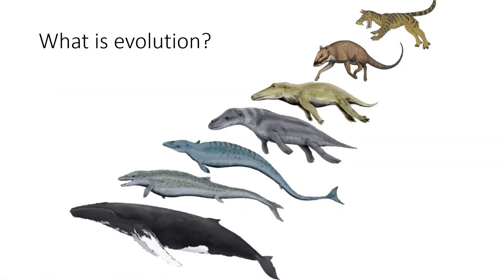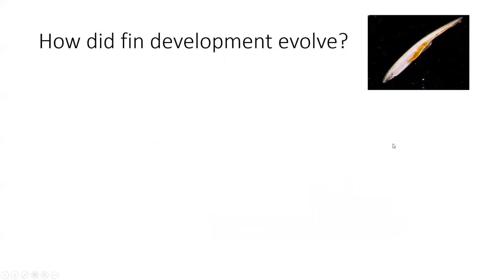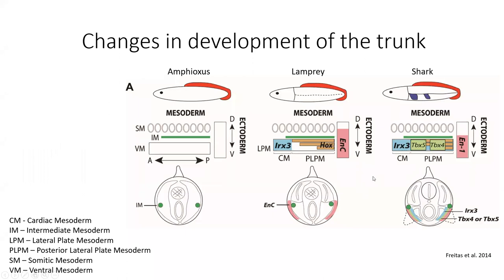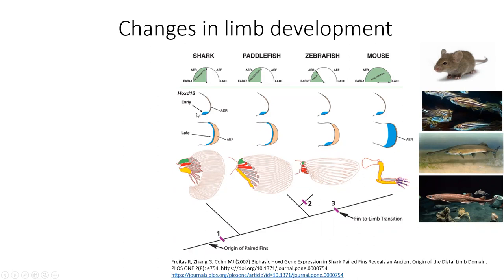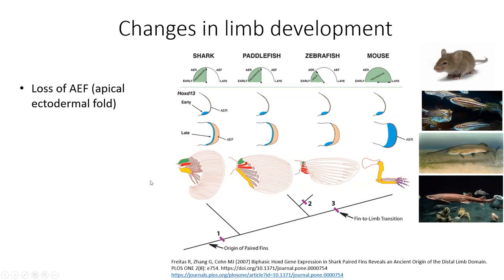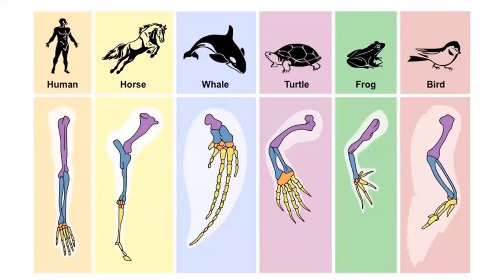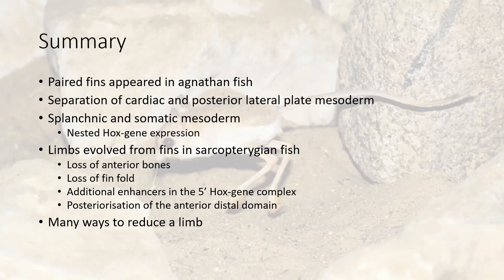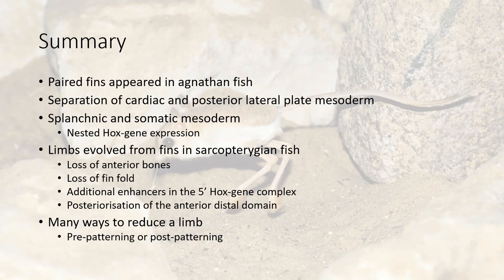Lecture 23rd Dec